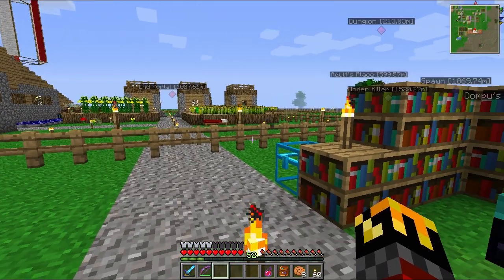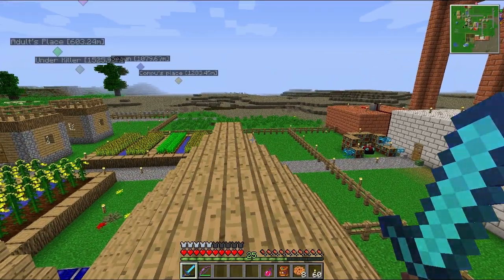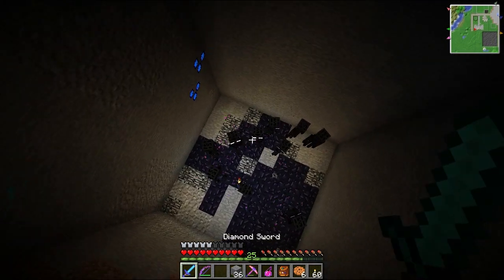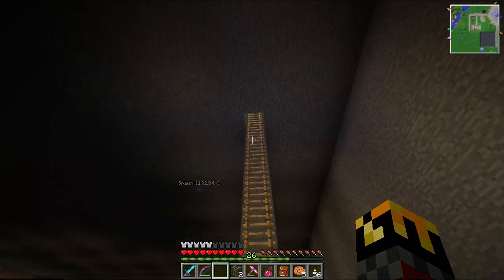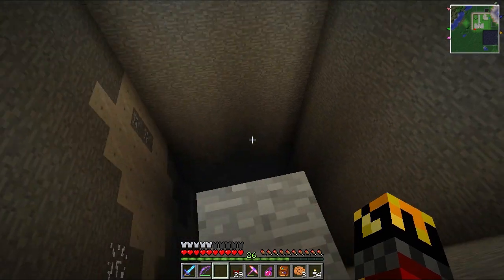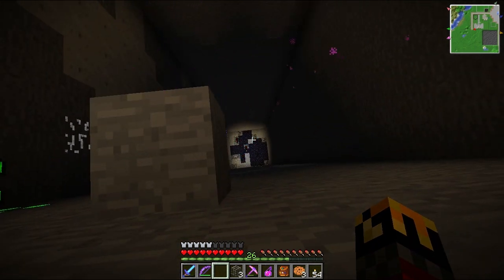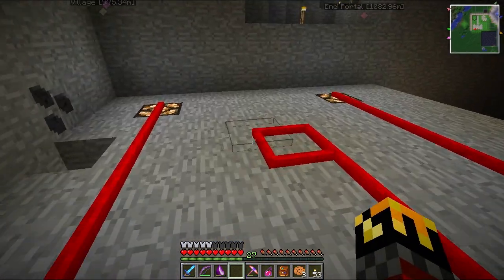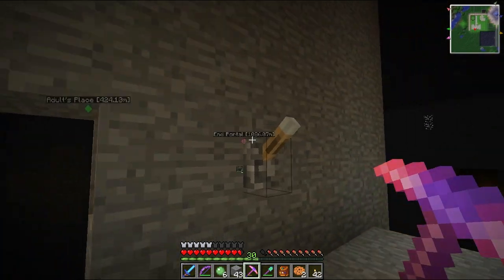Shenaniderp FTB S02E14 - Automatic Mob Spawner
How do you gather gunpowder, beef, leather, and enderpearls all at once?  Apparently drop them 50 blocks.

The Shenaniderp server is a private (whitelist) server and is not presently accepting applications.